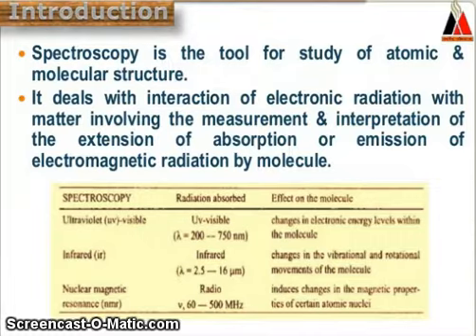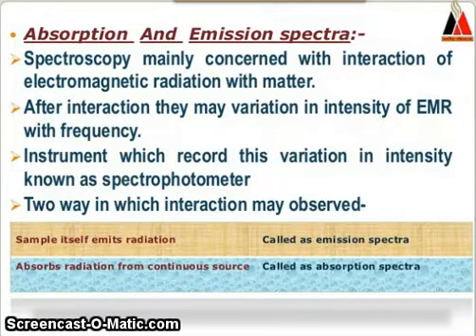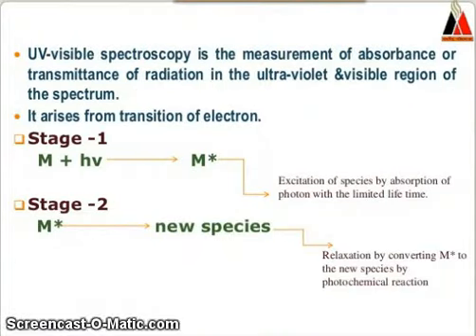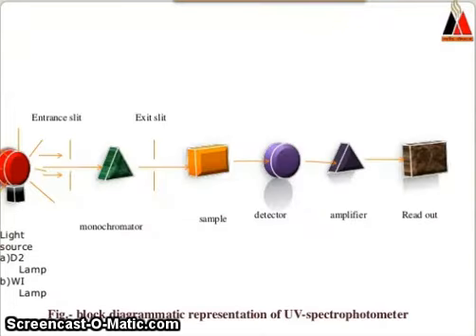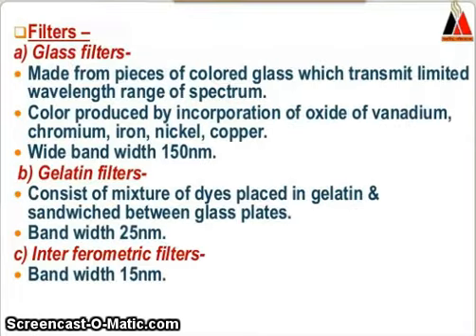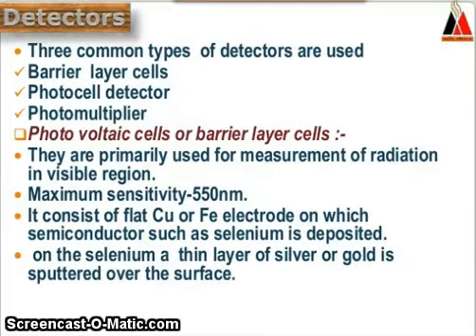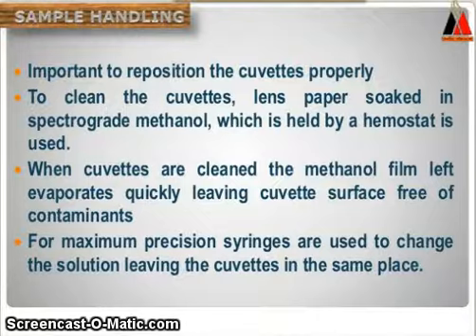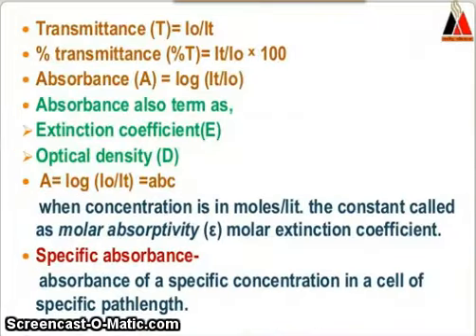UV Visible spectroscopy2